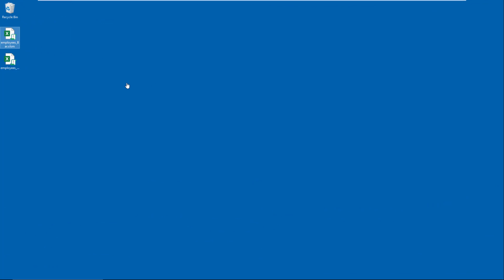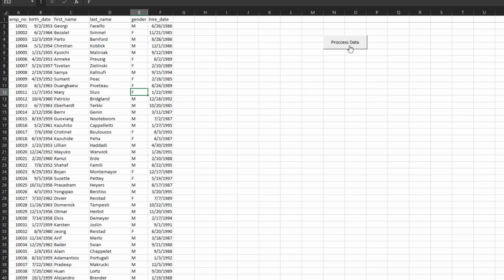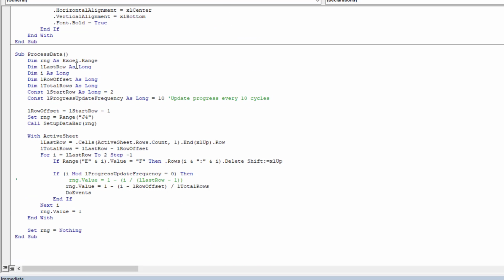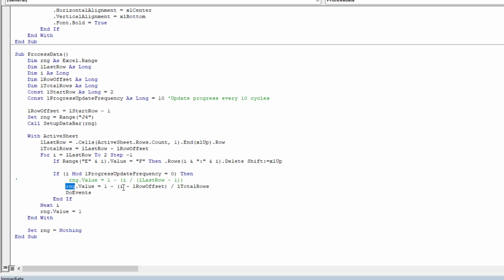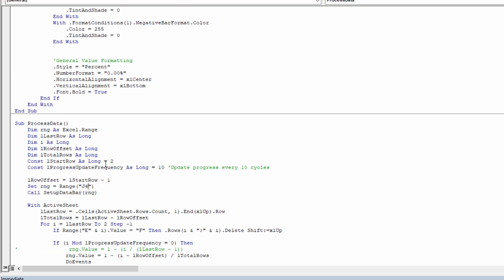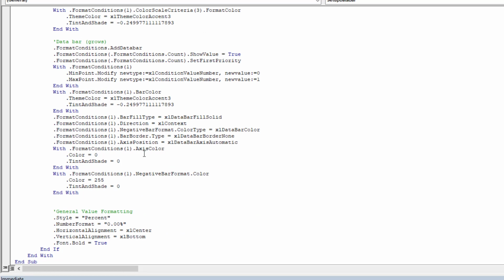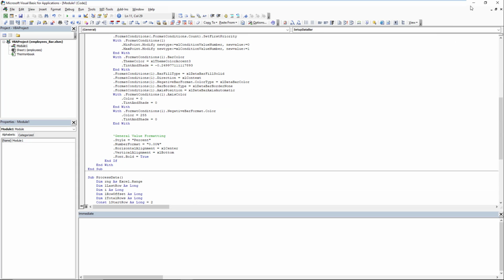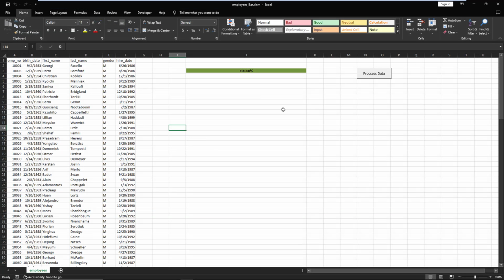Microsoft Excel - Adding A Progress Bar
How-to add a progress bar to an Microsoft Excel WorkBook/WorkSheet to display the progress of an iterative process or task.